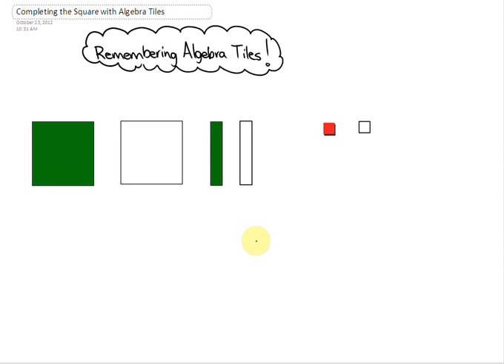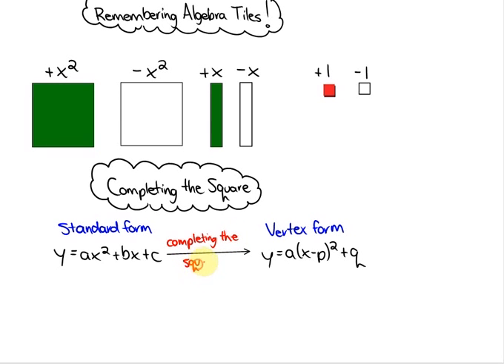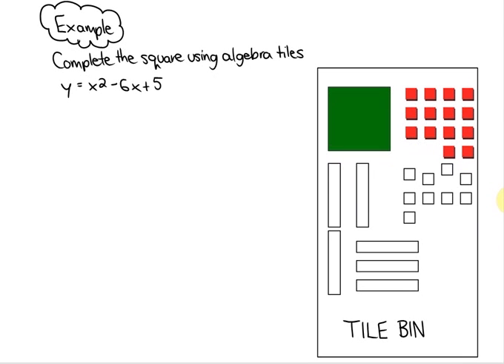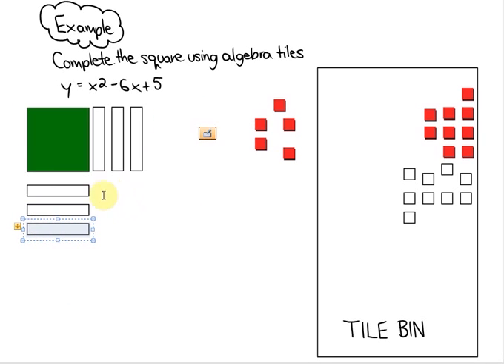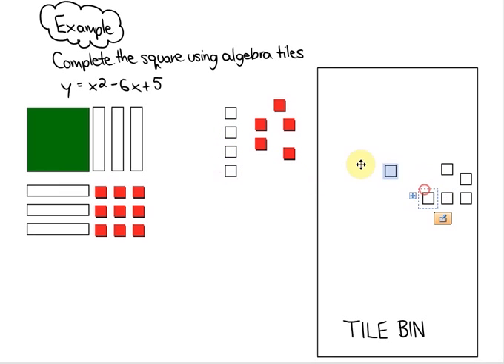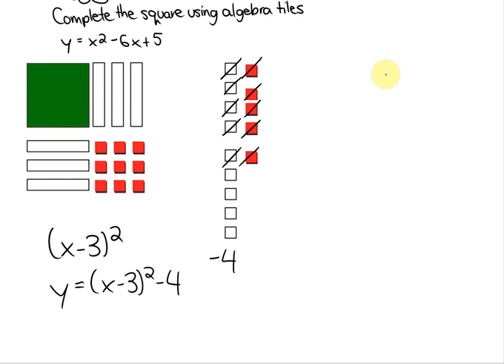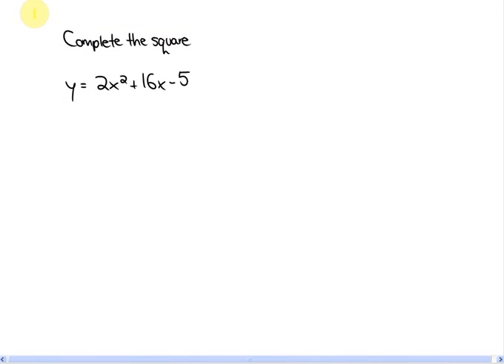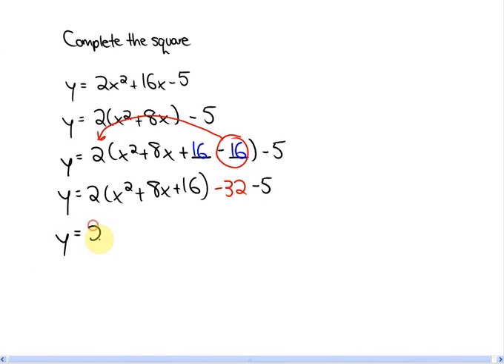3.3: part 1, lesson 1 (Completing the Square Using Algebra Tiles)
Completing the Square Using Algebra Tiles